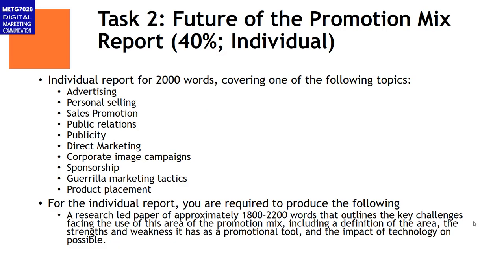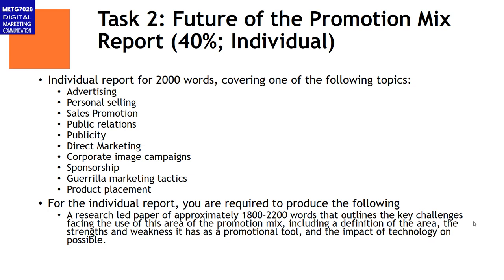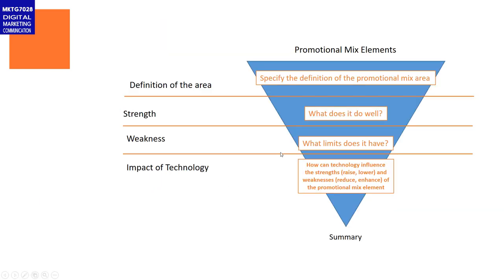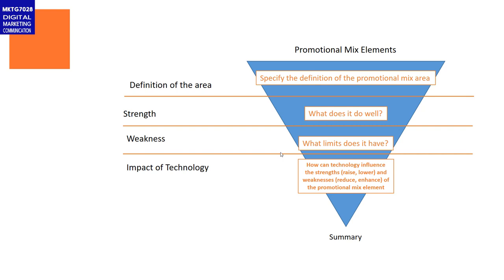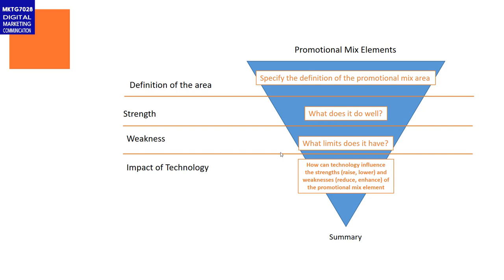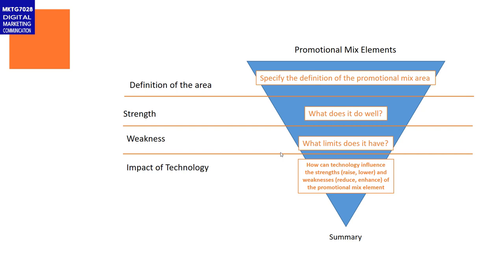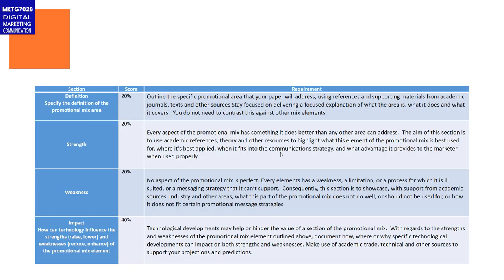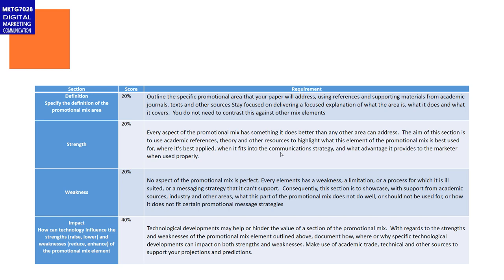MKTG7028 Assessment 2 Task Requirements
An update instead of a class.